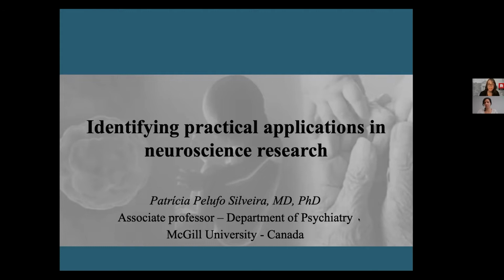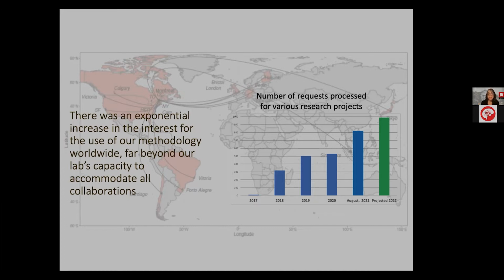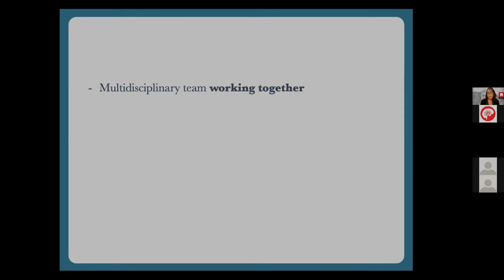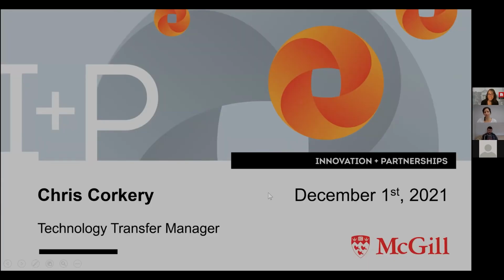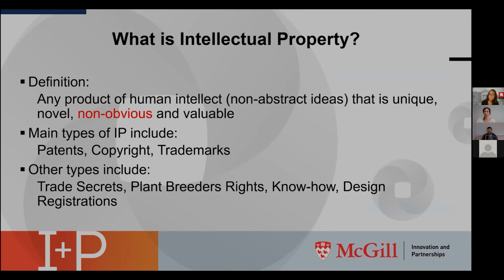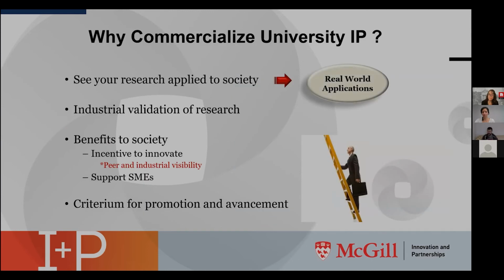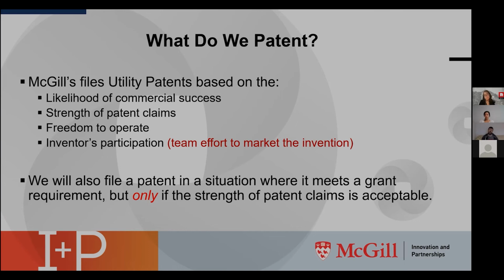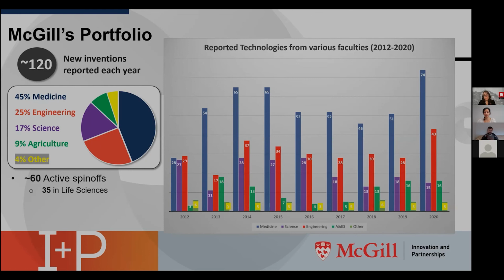Identifying Practical Application in Neuroscience Research (webinar)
Research that finds ways to apply scientific knowledge is becoming increasingly important. Neuroscience research projects investigate application methods in different ways, depending on the fields and discipline. But can these projects solve practical issues? Do they have the potential to be implemented in the near future?

In this webinar, speakers specializing in research technology transfer provide insight to identify the key characteristics that can determine whether a research project has potential for application.

Presented live on December 1, 2021